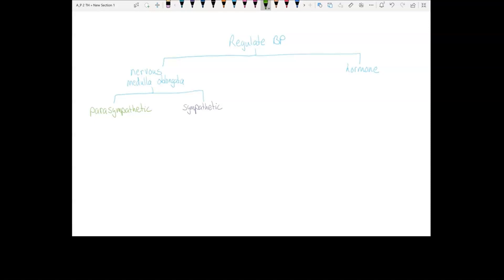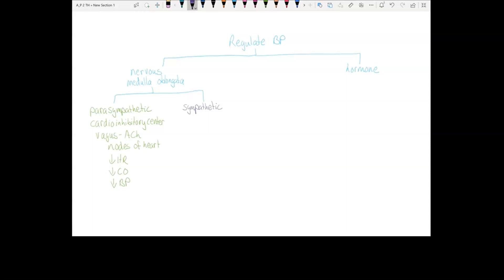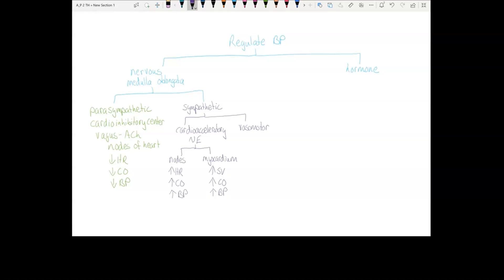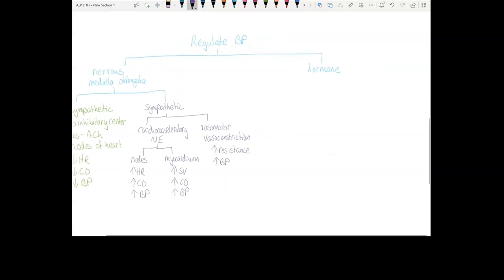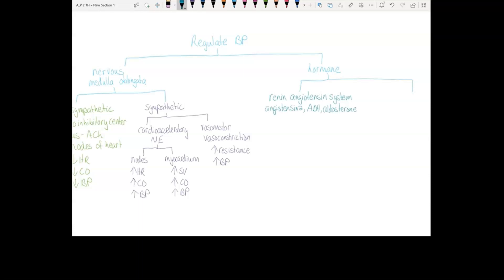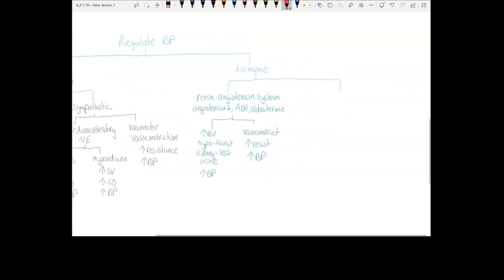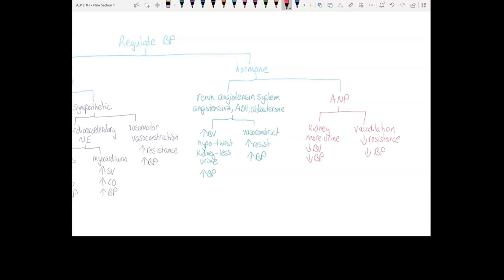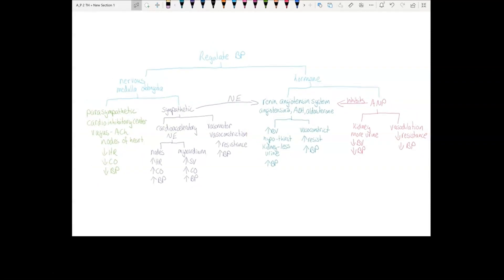Bio 201 ch 20.10